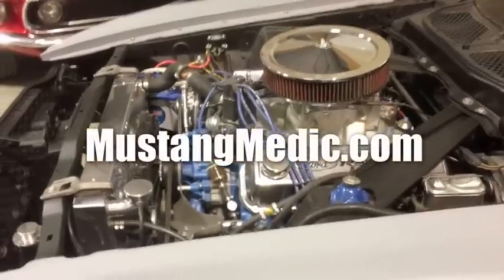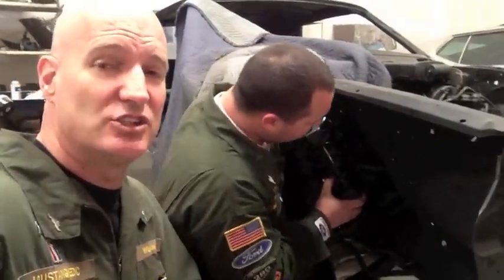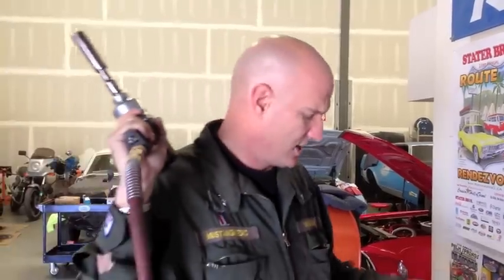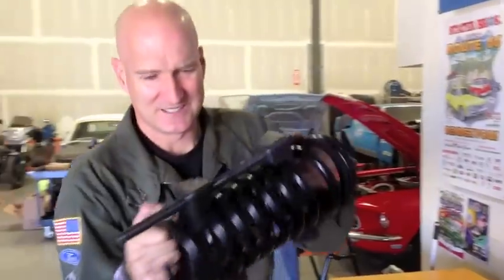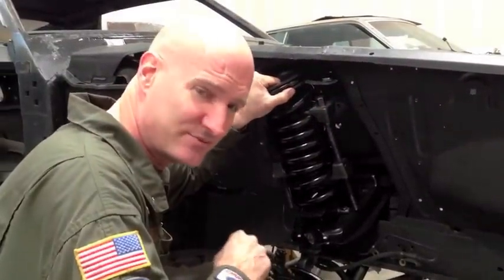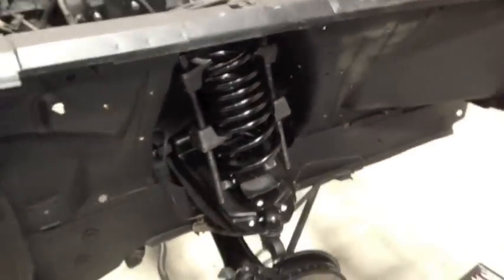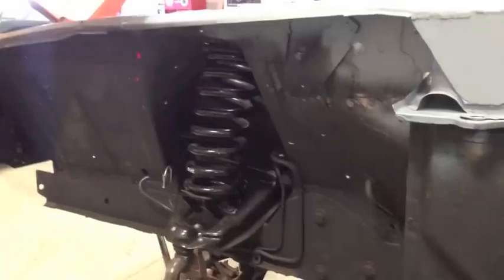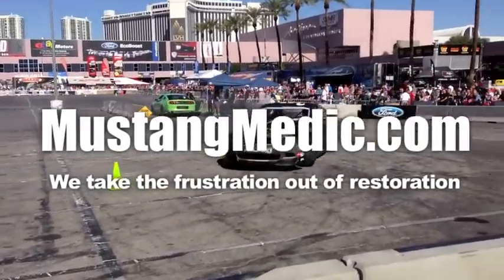Front Spring installation 1972 Mach 1 - Day 60 - The Original Zpizza - Part 1 DALLAS MUSTANG